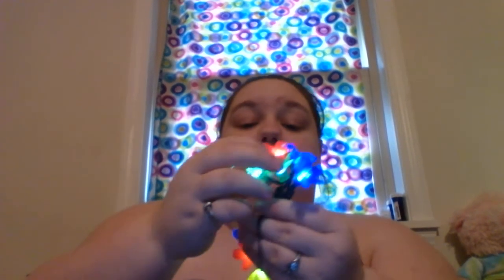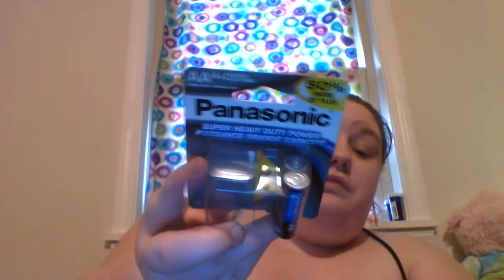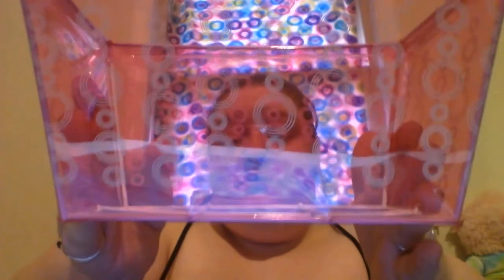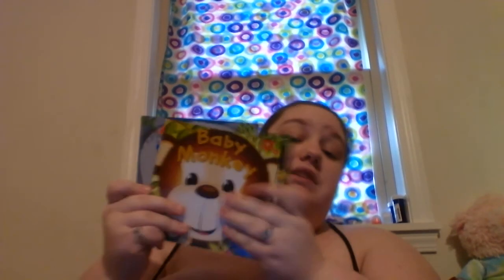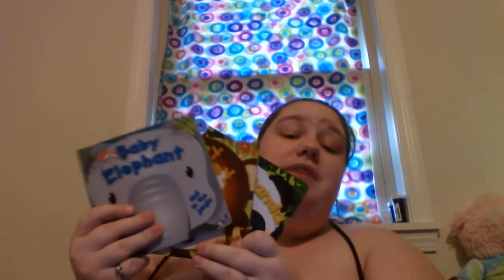Dollar Tree Haul | 2-23-17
This is a 2 in one combined Dollar Tree haul. Still Don't remember that other item I bought! There is also an item I purchased from Dollar General at the very end! Enjoy!!!